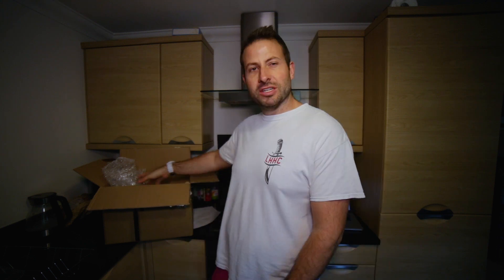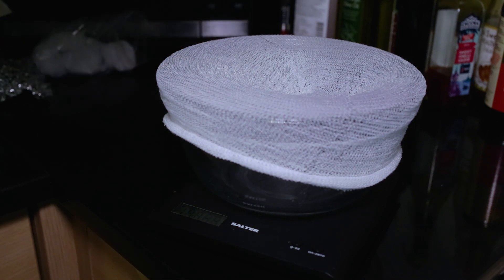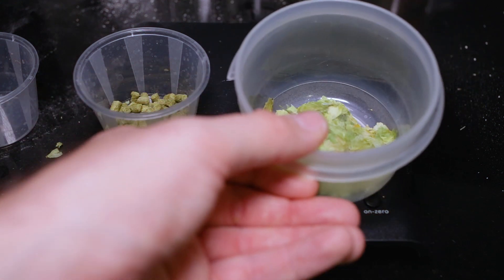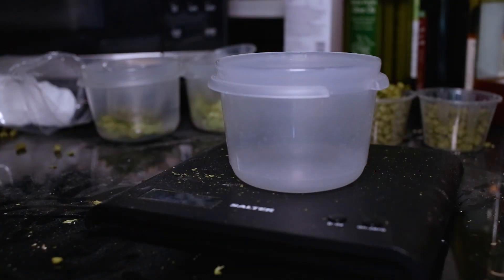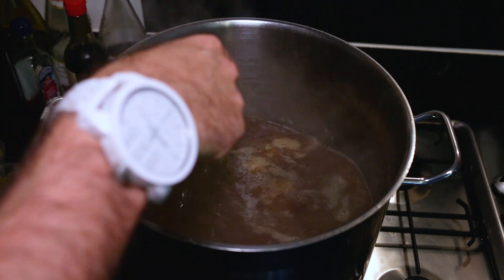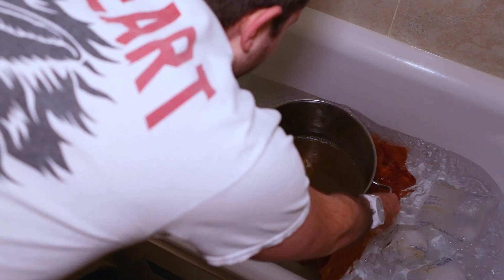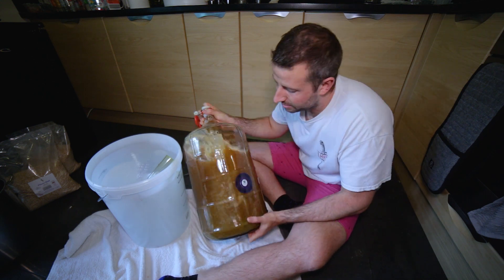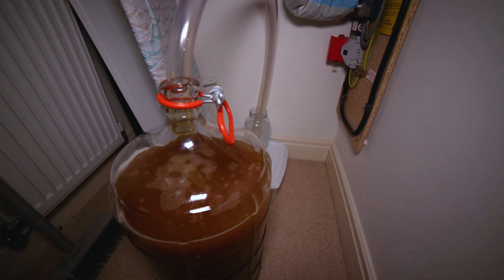Super Fruity Hop Combo IPA - Pt 1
El Dorado, Azacca, Motueka, Southern Passion, what do these fruity hops taste like together? I'm on a mission to find out, and hopefully create a super fruity, super juicy IPA!

Music from:
xVioletRain